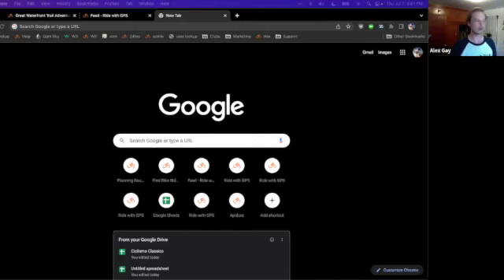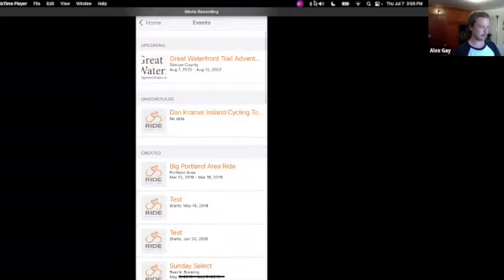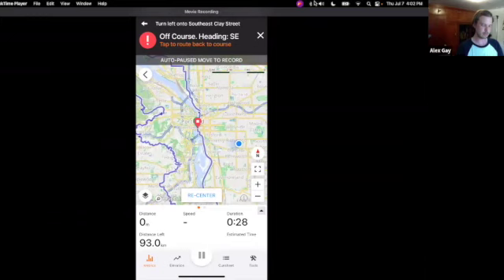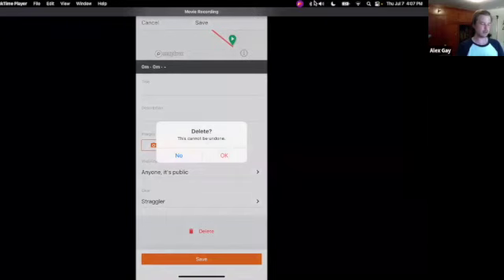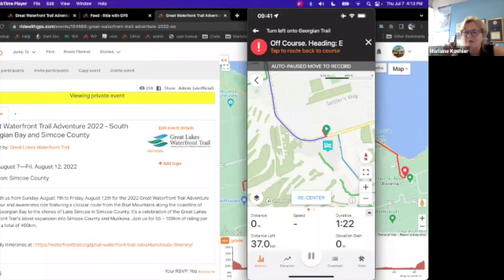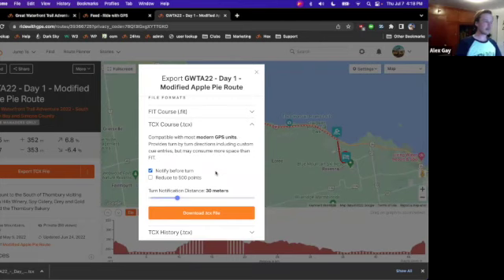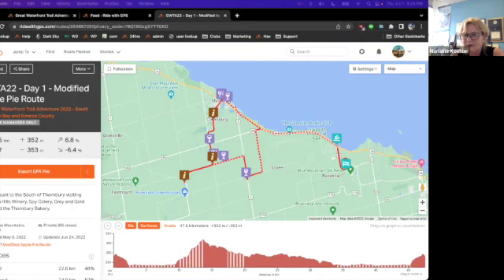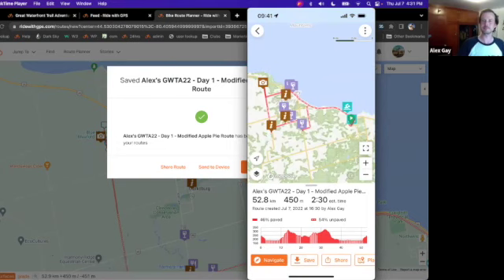Ride with GPS Demonstration for GWTA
Alex Gay of Ride with GPS shows GWTA participants how to use the app to enhance navigation for the event beginning with RSVPing to the event invitation:

How to RSVP to the GWTA event and create a free account
How to access and view the event's routes on our app
How to download/navigate on our app
Ways to reduce the demand on your battery
How to use offline maps and turn by turn voice navigation for free and without a subscription.
What participating in the event gets you and what it does not and why you may be interested in upgrading to a subscription
How to export the event to other apps/devices eg Strava, Garmin